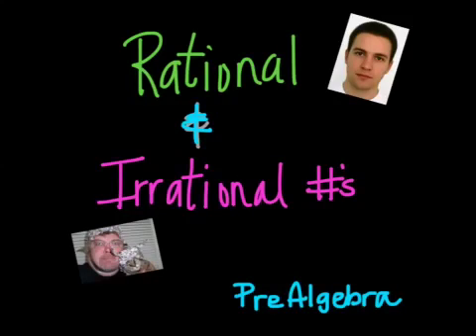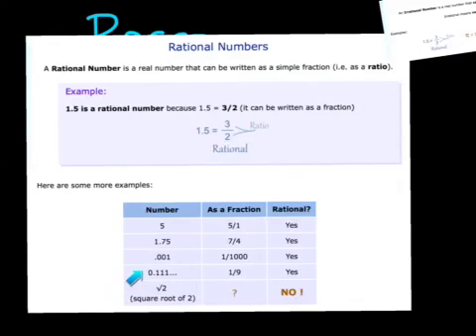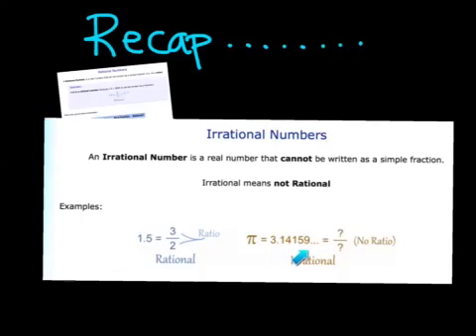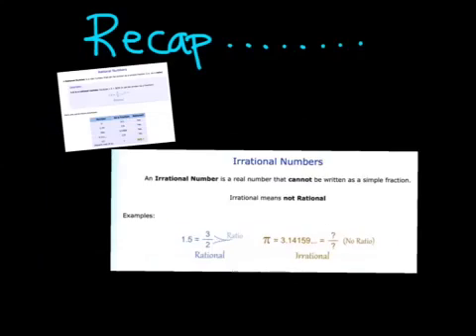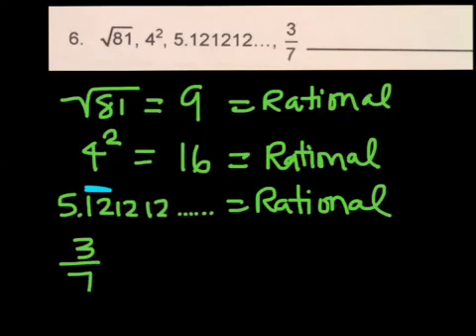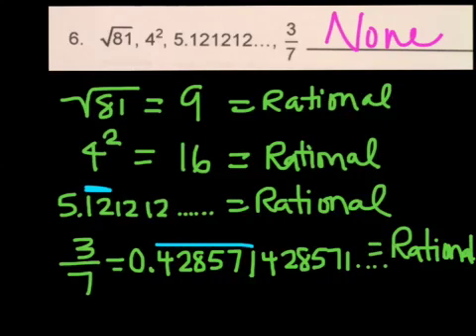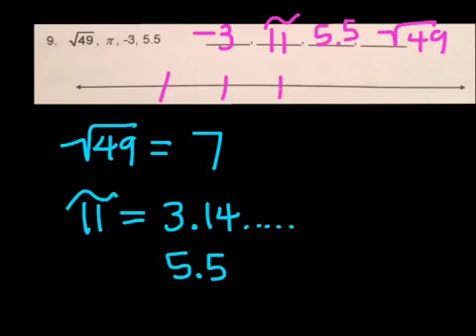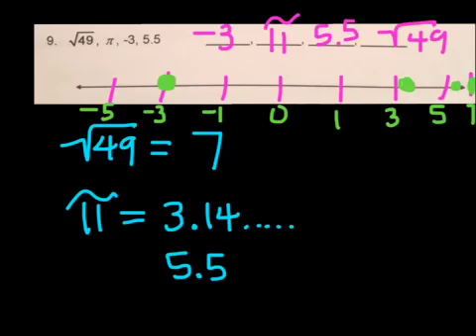PreAlgebra- Rational & Irrational Numbers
What this video to get a brief explanation of the two types of numbers. How can you tell if a number is rational or irrational?